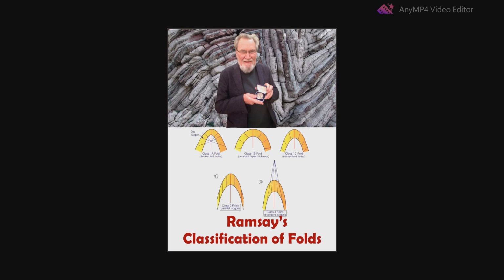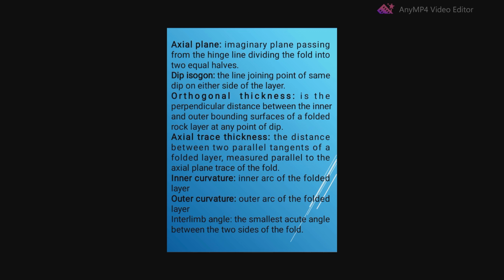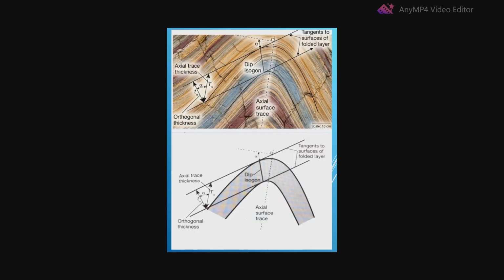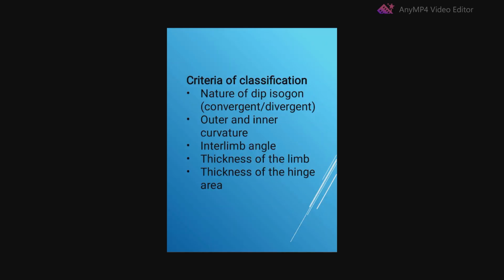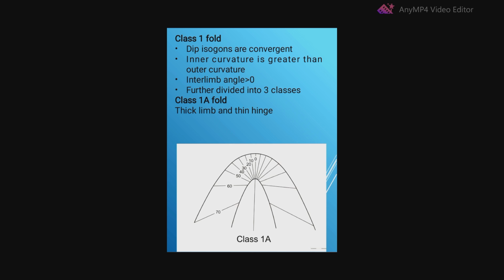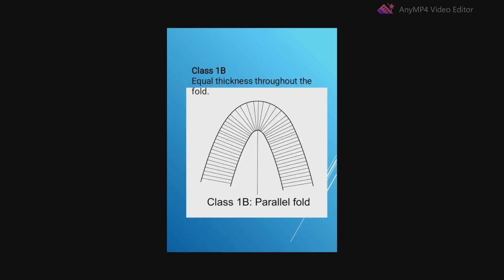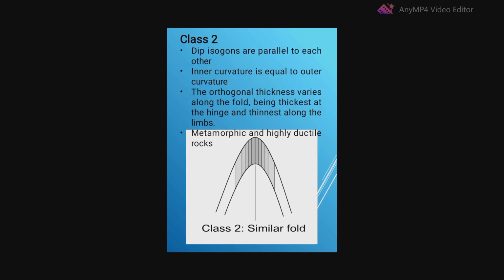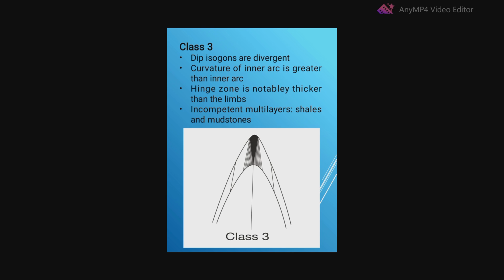Ramsay's classification of fold